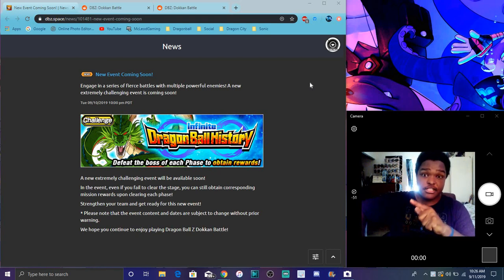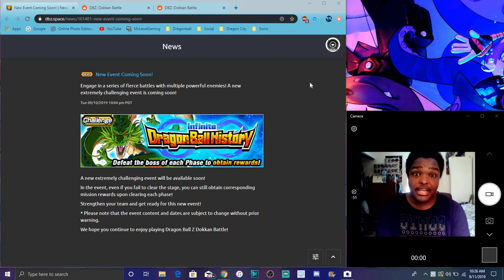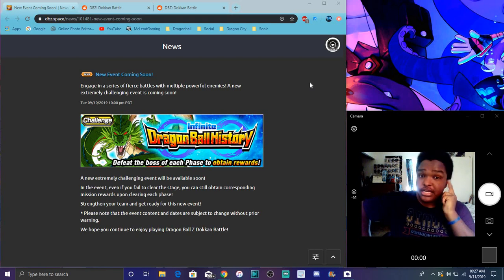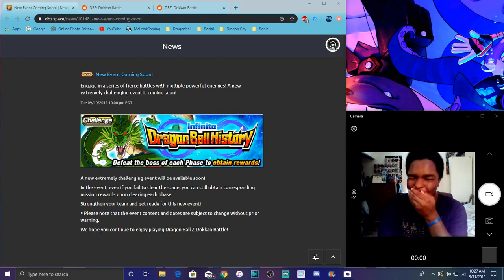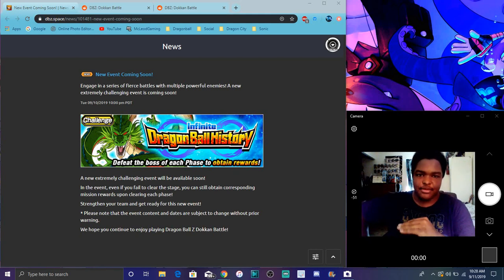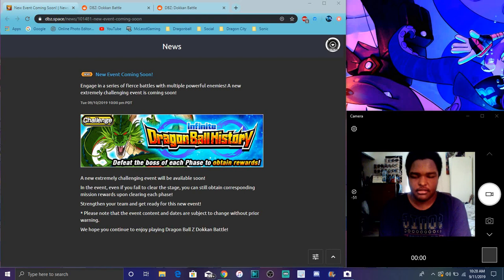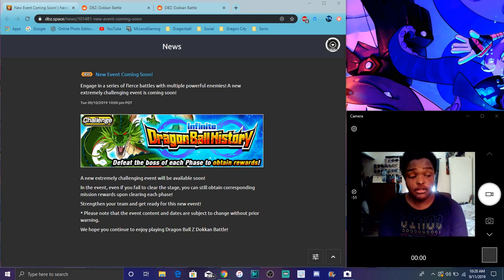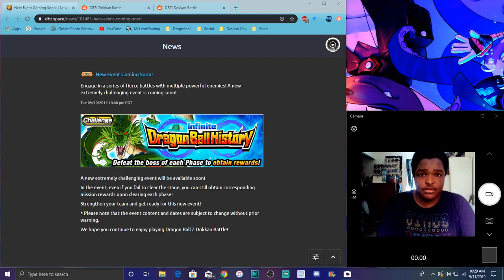New Infinite DB History Event Is Coming To Both Global & JP All Info DBZ Dokkan Battle